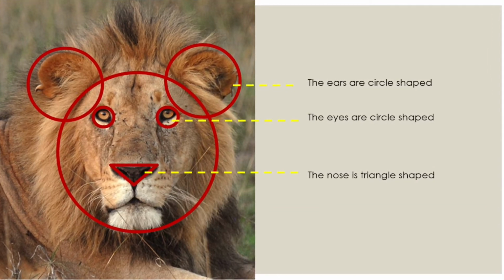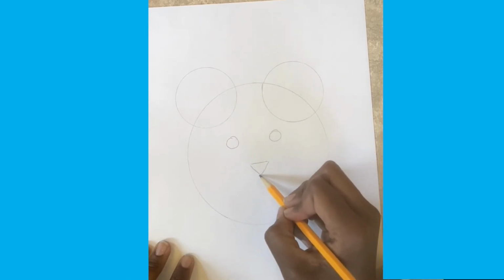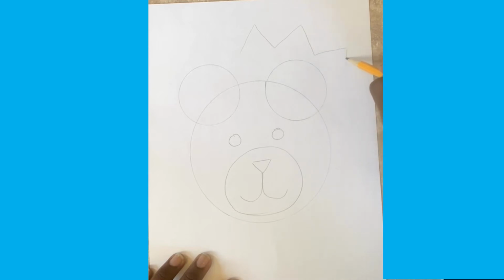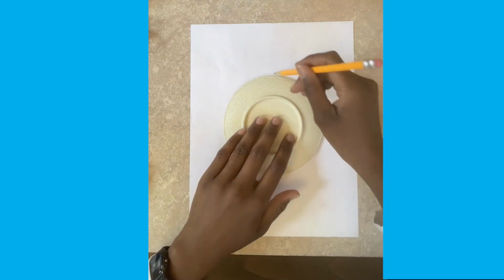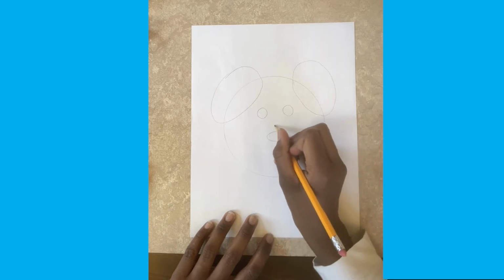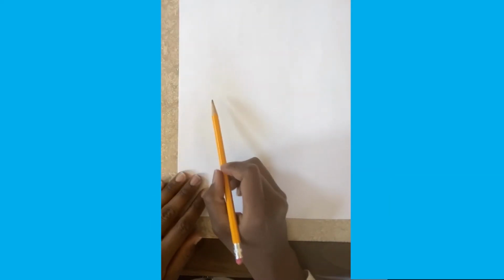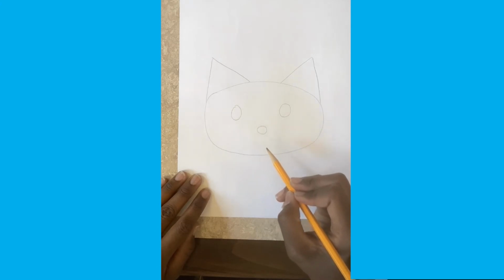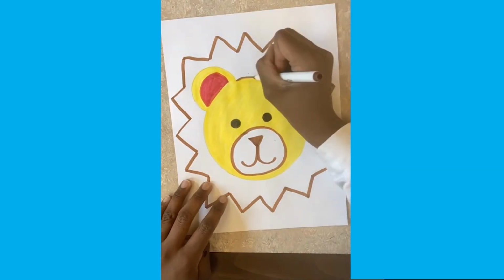The Lion’s Share Art Tutorial: Draw a Lion, Hyena, and Fox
Enjoy this fun art tutorial for children to learn how to draw animals inspired by the book Qayb Libaax (The Lion’s Share) retold by Said Salah Ahmed and illustrated by Kelly Dupre.

Funded by Friends of the Hennepin County Library, Minnesota Humanities Center, Minnesota Arts and Cultural Heritage Fund. Presented by Franklin Library and Hennepin County Library’s Black History and Culture Team.